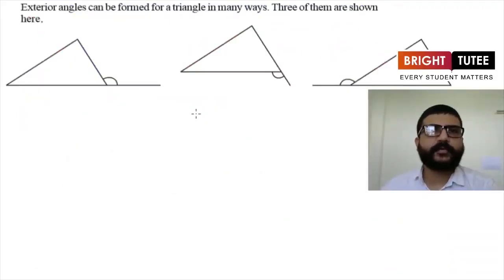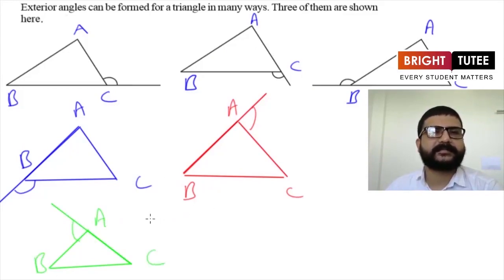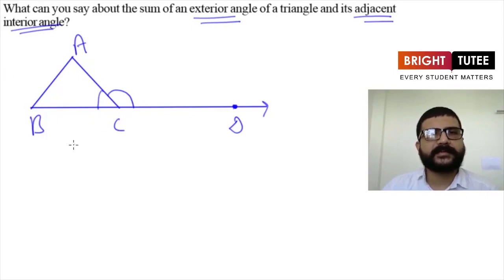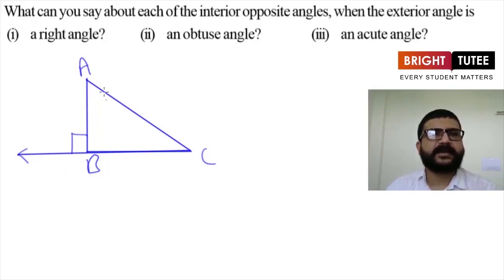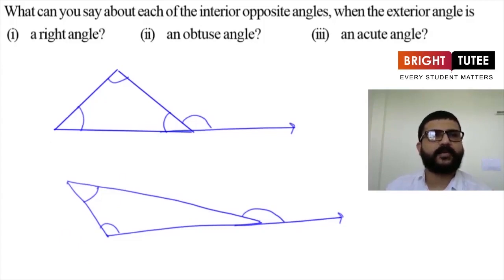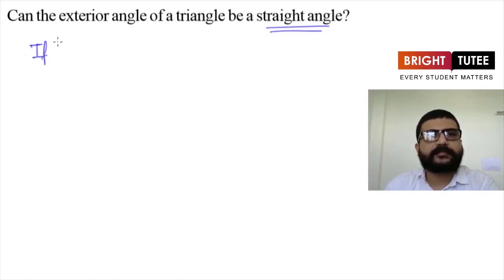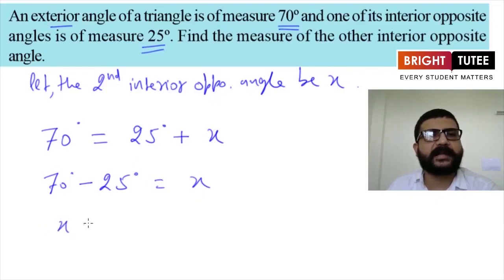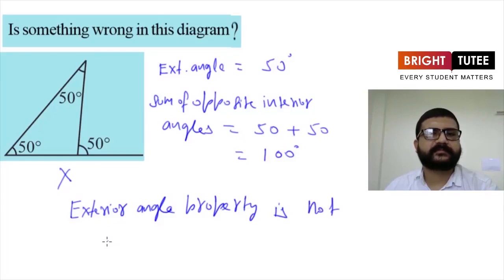02 2 Exterior Angle of a Triangle and Its Property Part 2